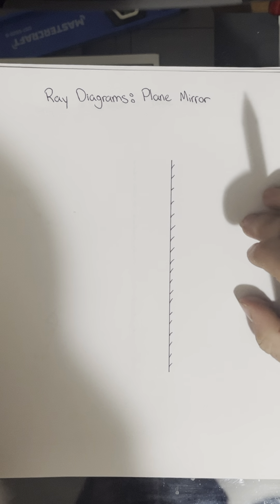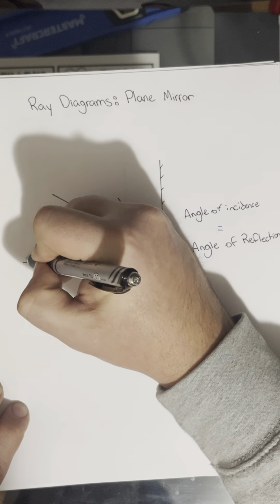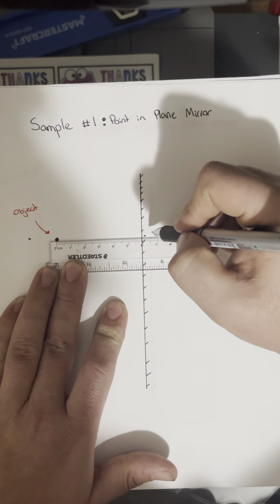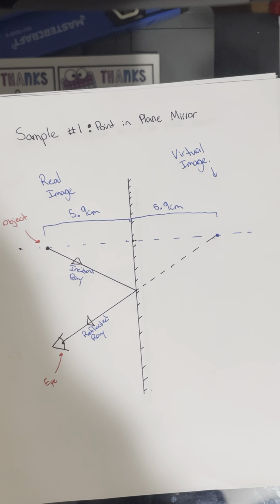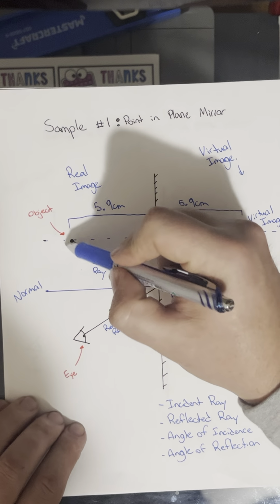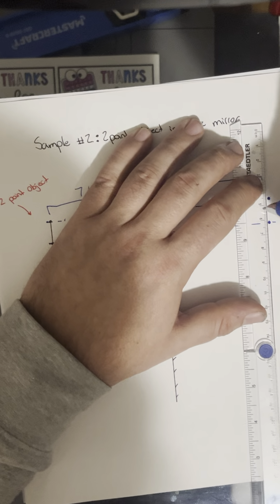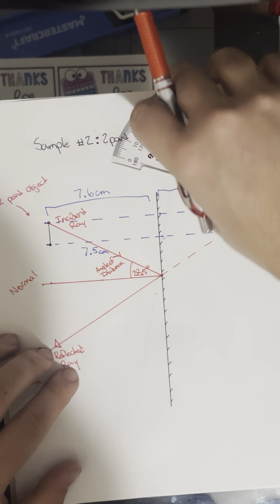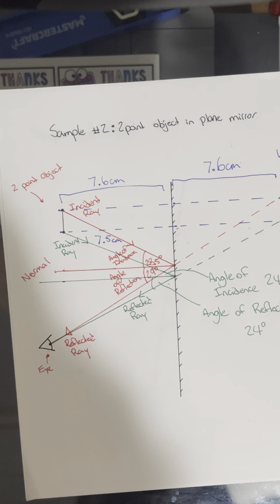Locating Objects in Plane Mirrors (Pt. 1)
How to create a ray diagram for a simple plane mirror. Pt. 2 will contain more complex questions involving plane mirrors.